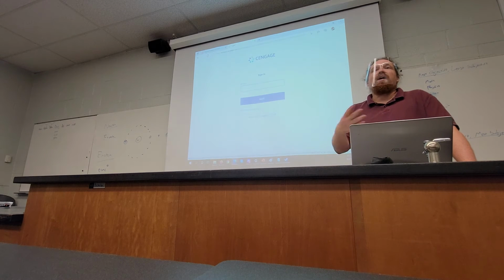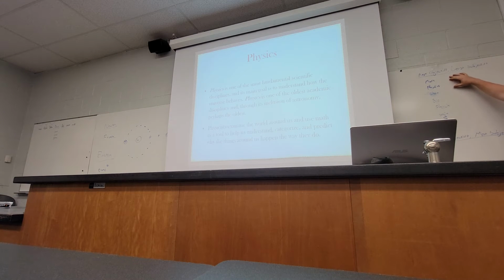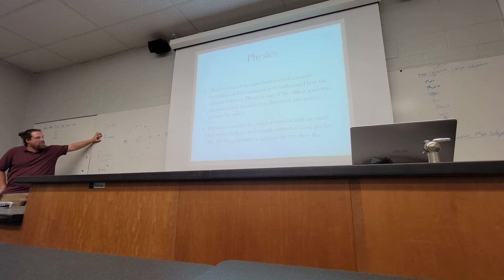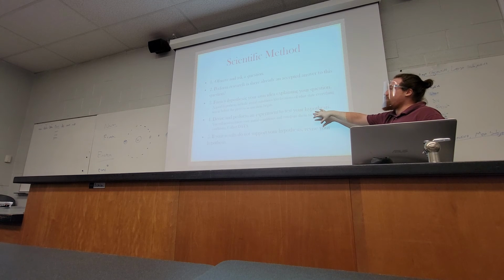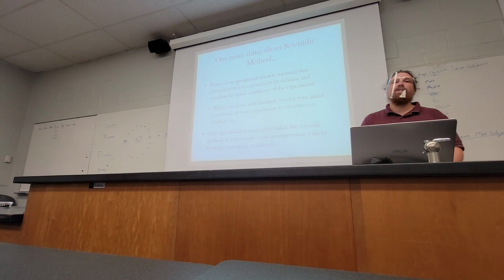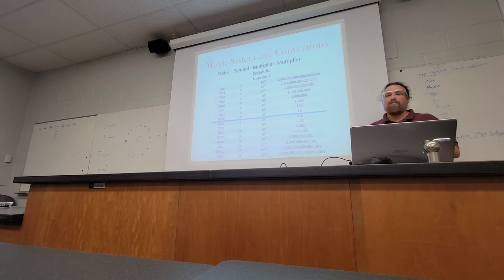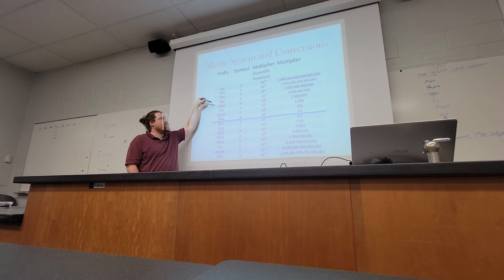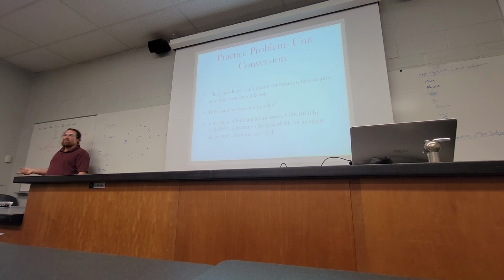Phys1500 Fall 2021: E Lecture 8/27: Scientific Method and Units